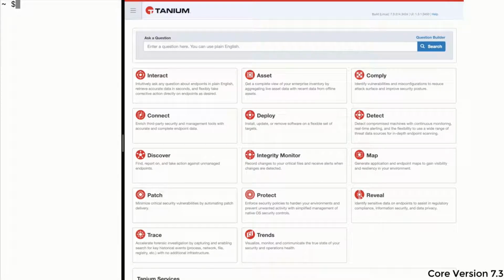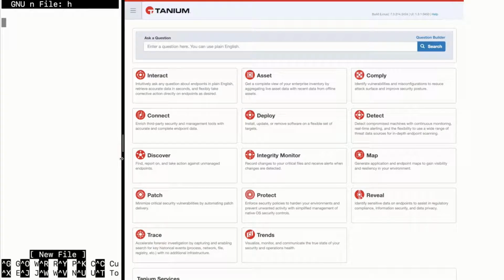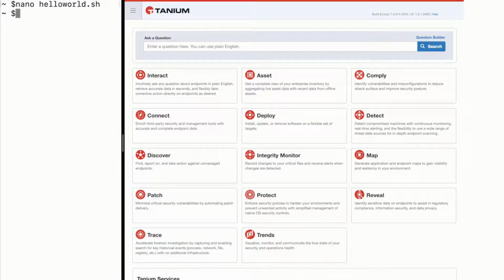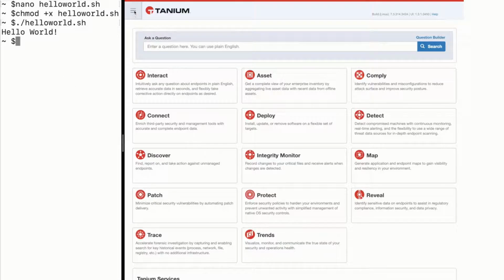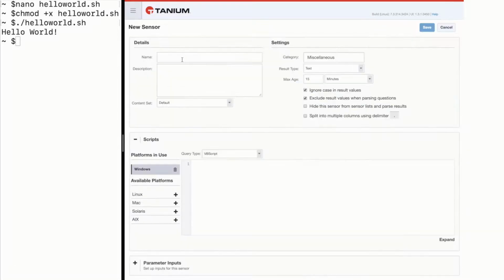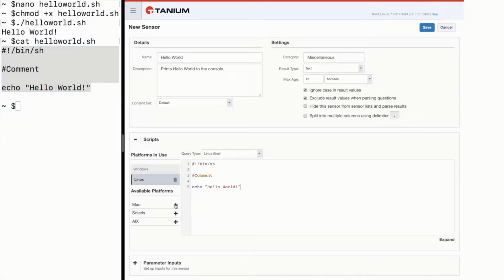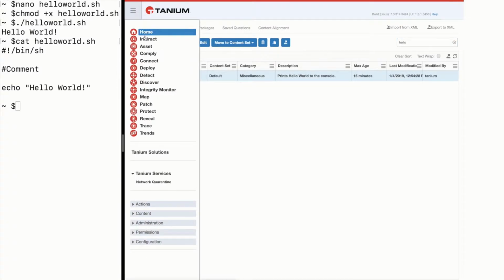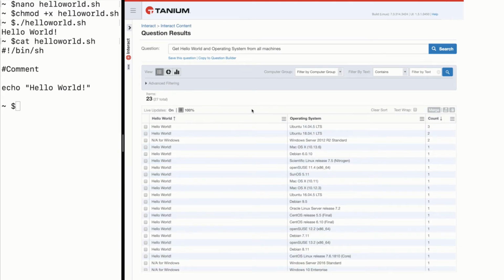Authoring Sensors for MacOS in Shell/Bash Script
Tanium Platform Version 7.3

This video covers the basics of authoring a sensor in Shell/Bash Script, testing it on the local machine, and exporting it to Tanium.